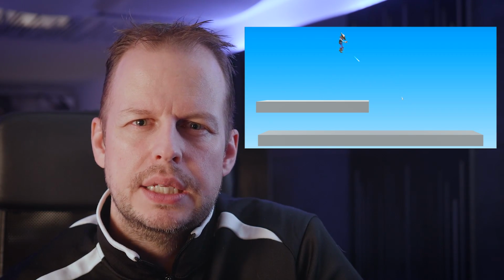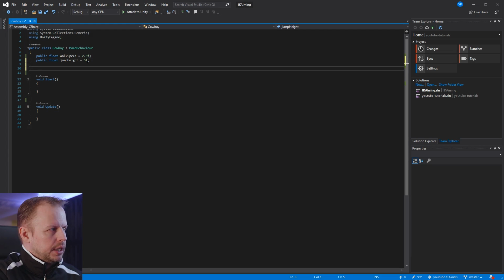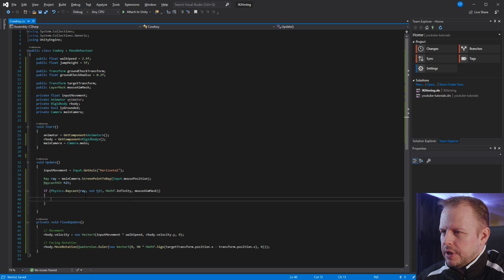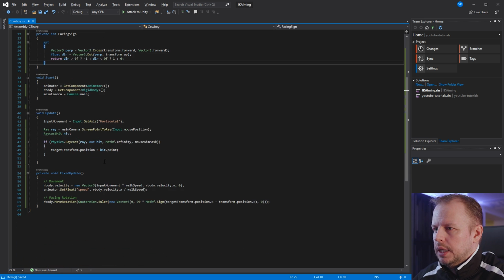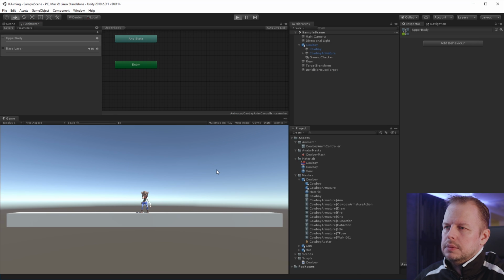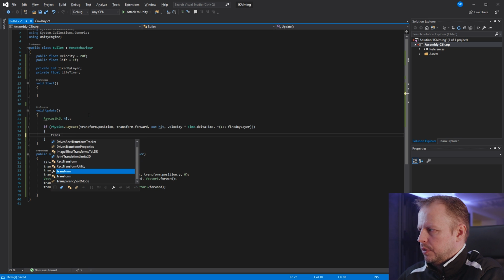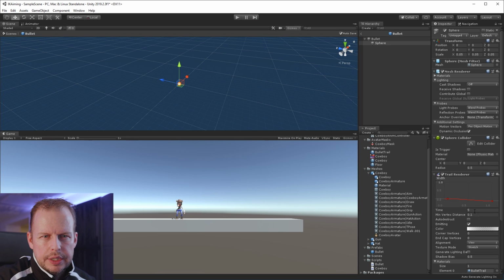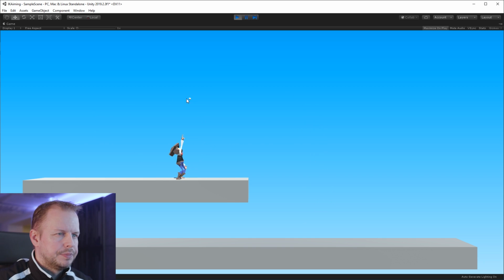MOUSE AIMING with IK in Unity - including basic platform movement and physics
EXPAND DESCRIPTION to see TIMESTAMP shortcuts!

The main purpose of this video is to demonstrate Mouse Aiming using IK (inverse kinematic) that is built in to Unity without the need for any third party assets. I have also included a lot of extra content to create basic platformer style movement and physics including walk animation, jumping, and firing bullets.

You can skip to 35:35 for the IK Aim Arm at Target if you are only here for that part.

** TIMESTAMP SHORTCUTS (Detailed) **
00:02:27 Importing the player character mesh
00:03:50 Importing and parenting pistol / gun and hat props
00:05:02 Adding the Animator Controller component to the player
00:05:59 Setting up the Animator with Idle Pose Animation
00:06:08 Setting up the Humanoid Rig
00:06:45 Fixing "floating feet" issue in character animation
00:08:07 Creating the player script that controls movement and actions
00:08:18 Adding Rigidbody and Collider to player
00:08:59 Increasing Gravity for Platformer Look and Feel
00:09:24 Setting up Player Walk Speed and Jump Height
00:10:11 Adding Player Ground Check
00:12:13 Capturing Left / Right Input for Player Movement and Velocity
00:14:45 Making the player face in the direction of the mouse aim target
00:16:24 Implementing Mouse Aiming with mouse raycast
00:21:53 Walk Animations
00:25:50 Fixing Player Facing Walk Direction Issue
00:28:50 Jumping
00:35:35 IK: Aim Arm at Target
00:38:40 Look at Target with Head
00:40:10 Firing a bullet with Raycast Hit Detection
00:45:34 Bullet Raycast Hit Detection including reflection vector
00:56:00 Arm Recoil Animation
01:02:05 Fixing character getting stuck on platform sides

** DOWNLOADS **
You can download the Unity Project that I created in this video here (Unity 2019.2.3f1 was used, but any recent version should work):